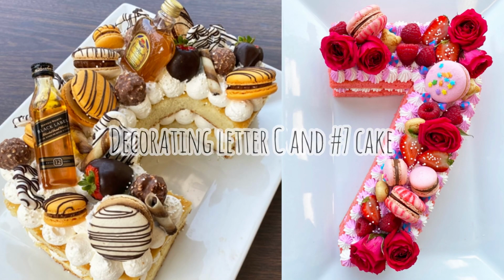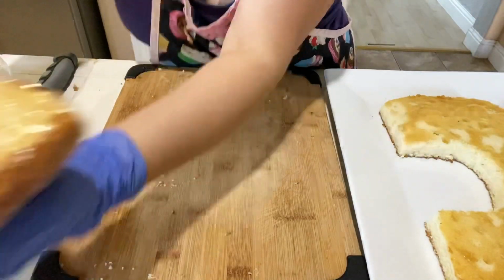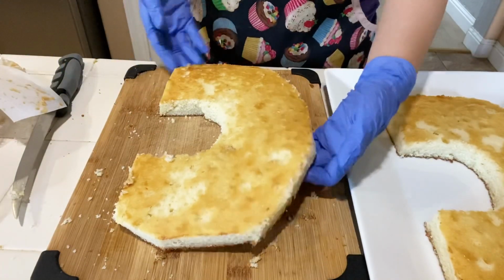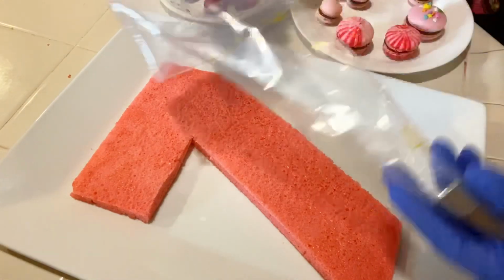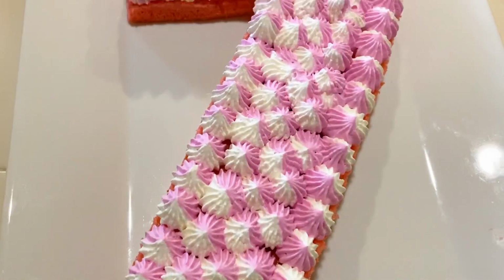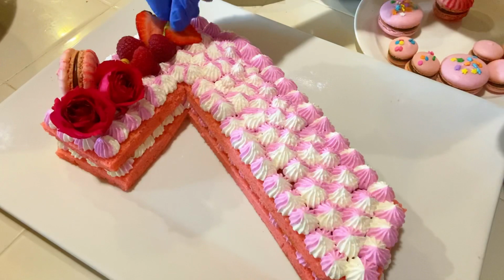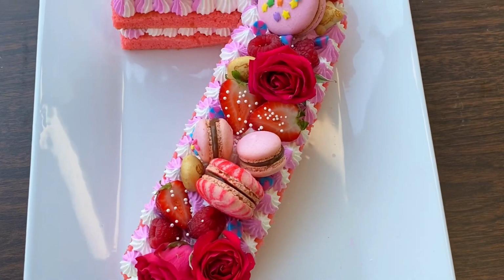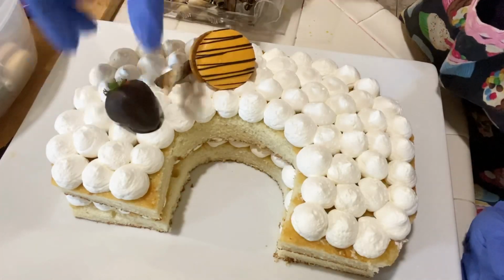How to make number and letter cakes (letter C and number 7)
See how I decorated these cakes!!